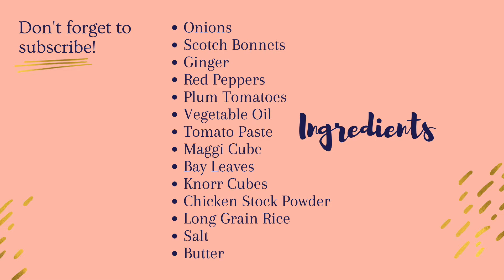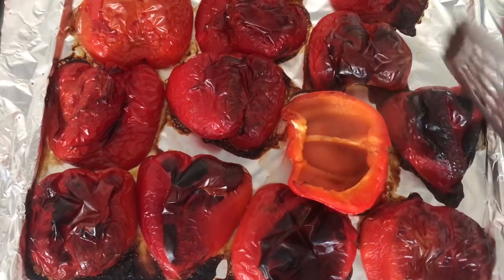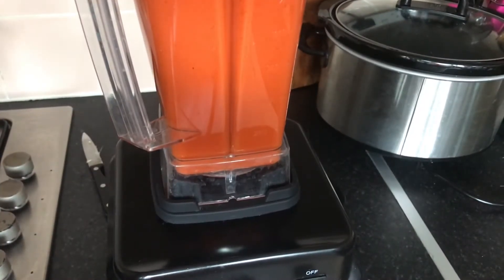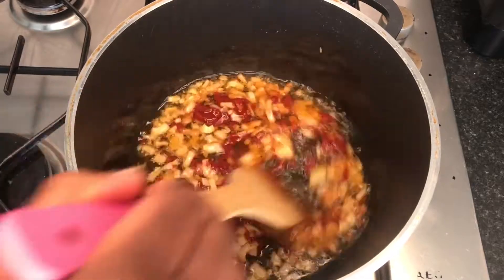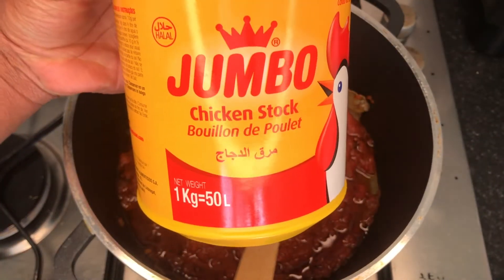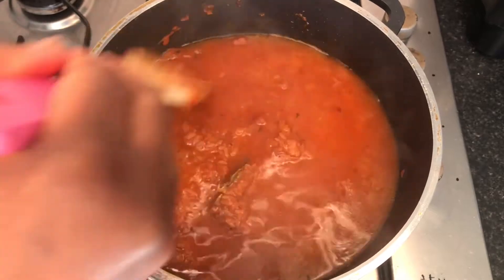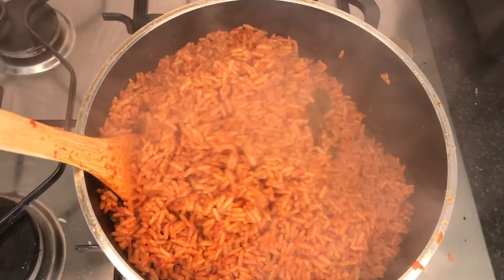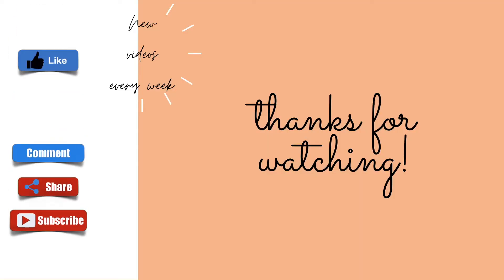Easy, Delicious Jollof Rice Recipe | Tip for smokey flavour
Hello!
Simple, quick and delicious jollof rice recipe.

Ingredients:
Onions
Scotch Bonnets
Ginger
Red Peppers
Plum Tomatoes
Vegetable Oil
Tomato Paste
Maggi Cube
Bay Leaves
Knorr Cubes
Chicken Stock Powder
Long Grain Rice
Salt
Butter